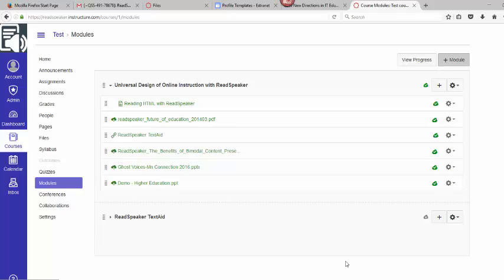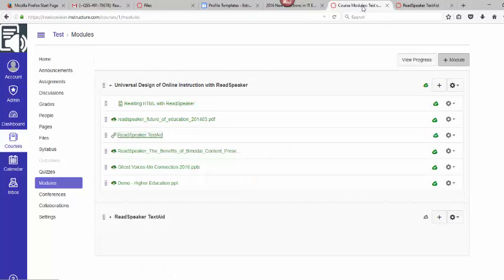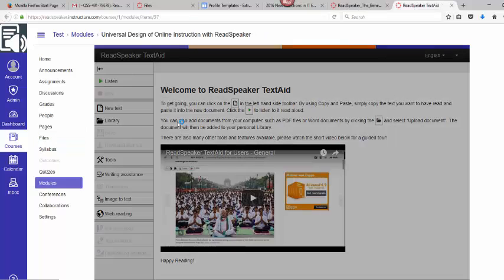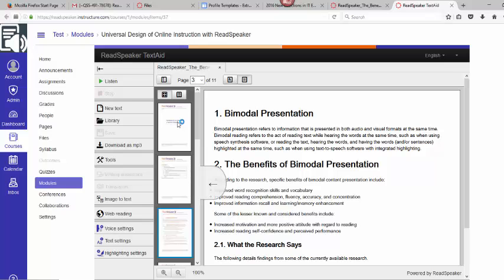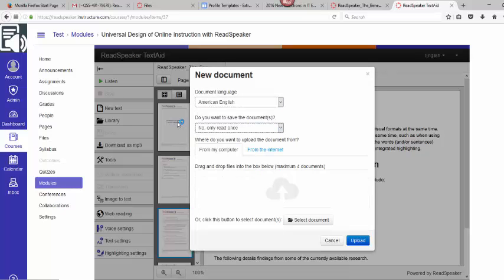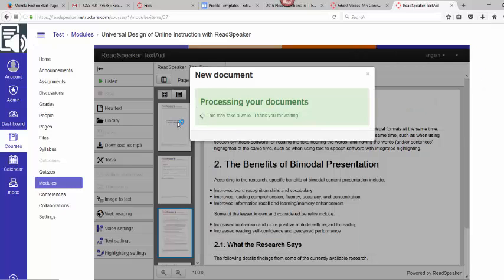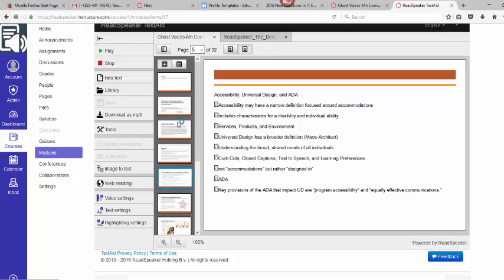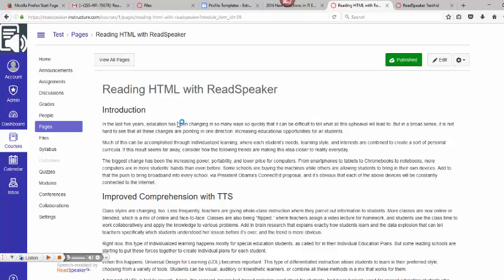Using TextAid in Canvas to read documents